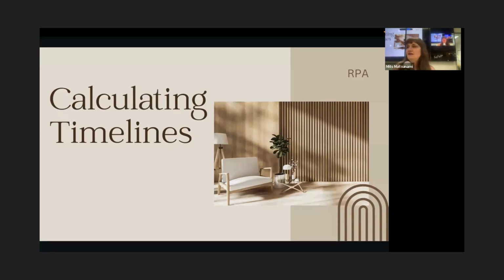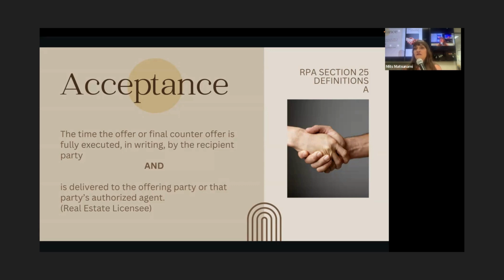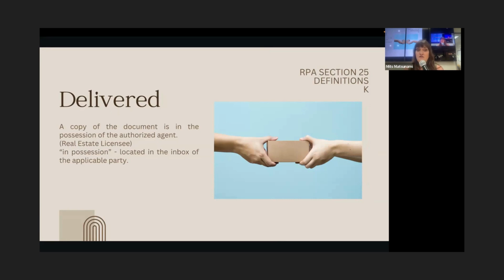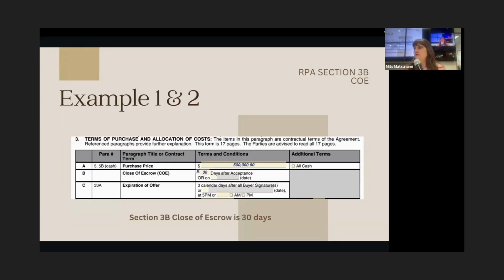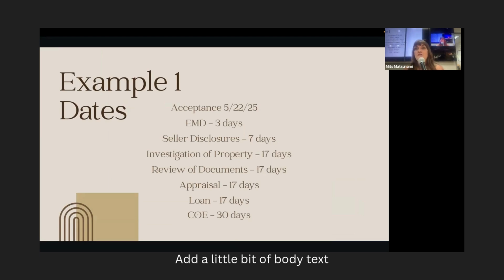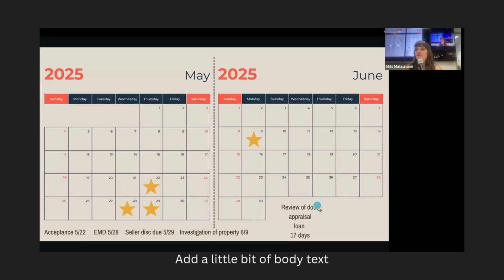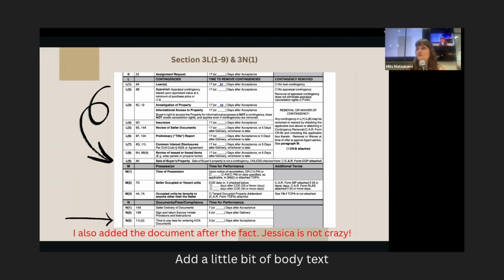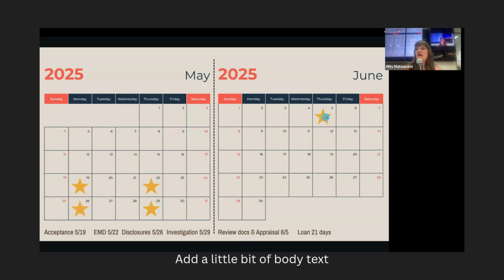Training with Jessica 5.22.25 How to calculate the timeline on acceptance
An excellent explanation and visual explanation of the varying calculations of acceptance, business days, and calendar days.